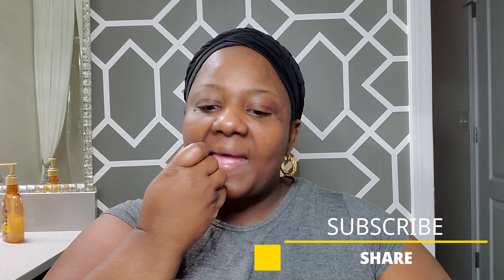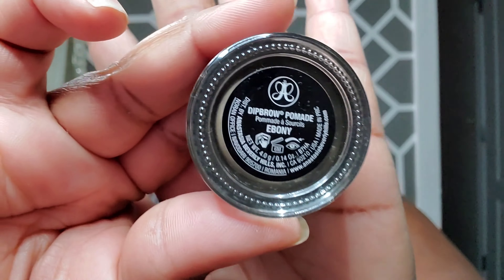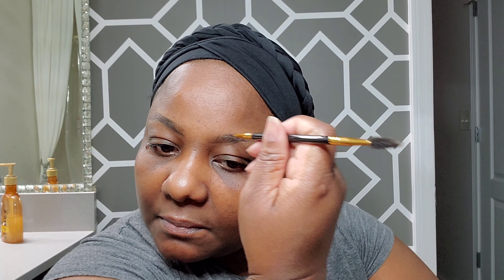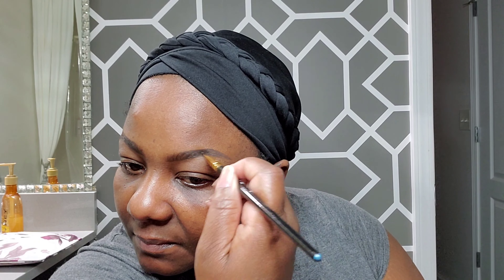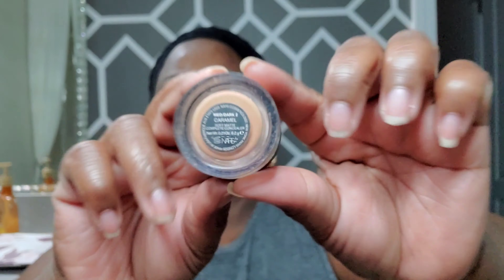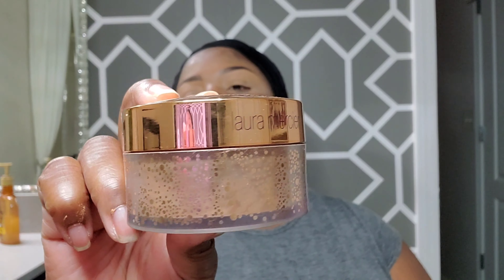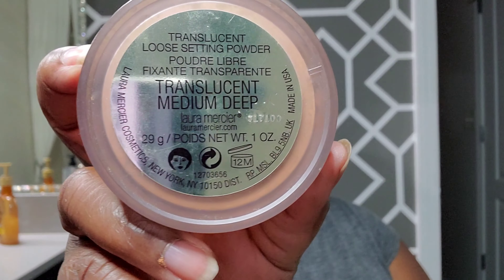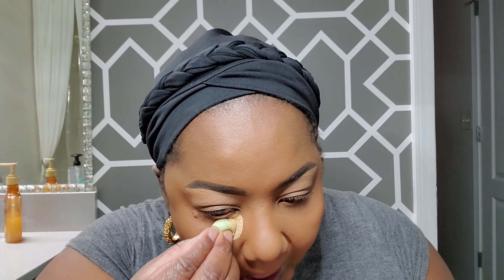SIMPLE FULL FACE MAKEUP TUTORIAL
This is an everyday look for work or even just going shopping.